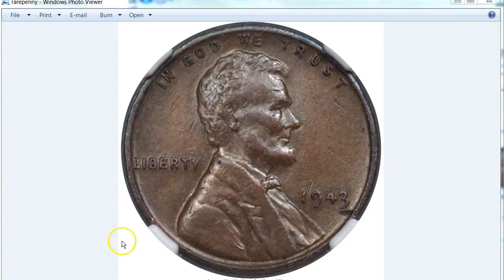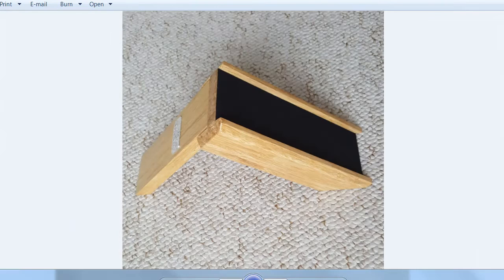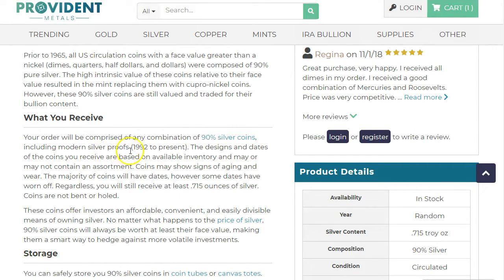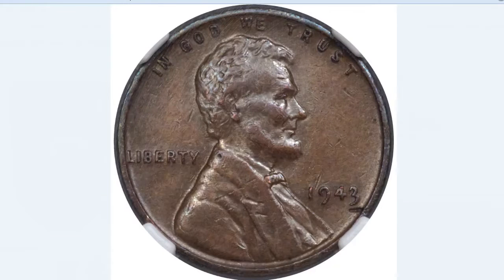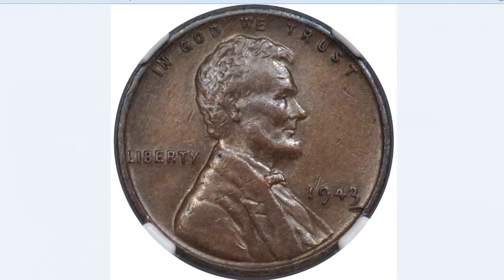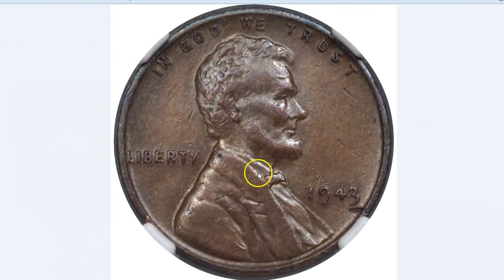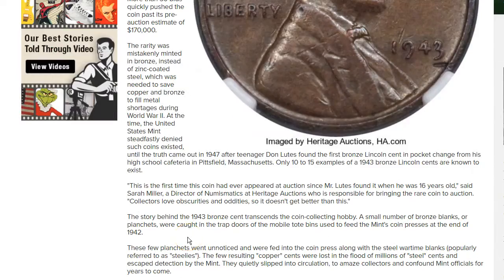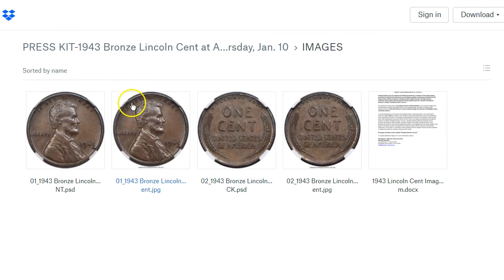Is This Penny is Worth over $1 Million Dollars?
CCT Slide Granite Budget

CCT Slide Premium Bamboo

Silver Eagles $355/Roll